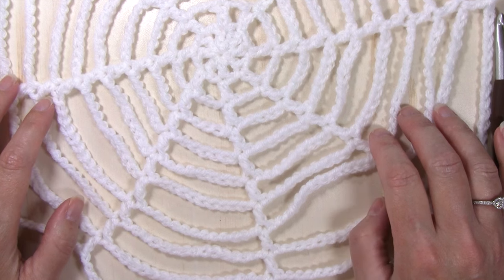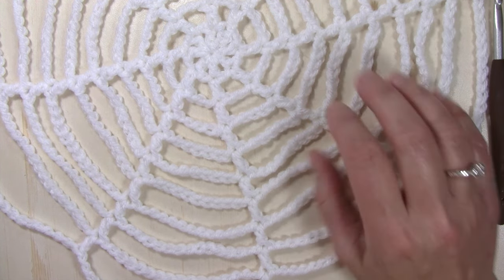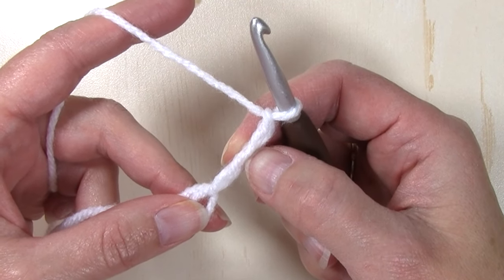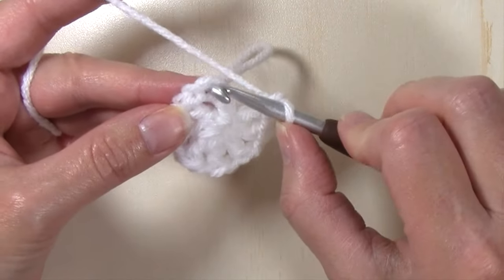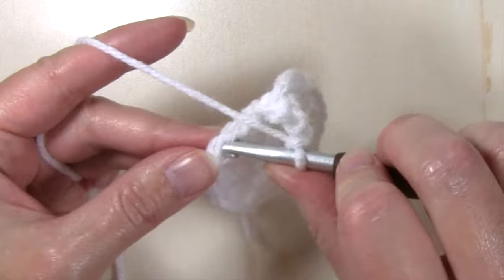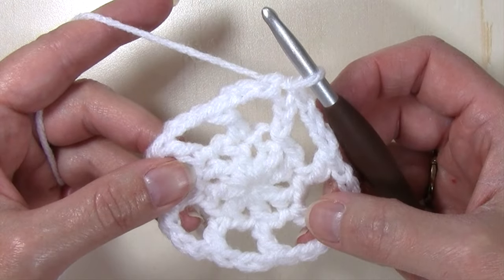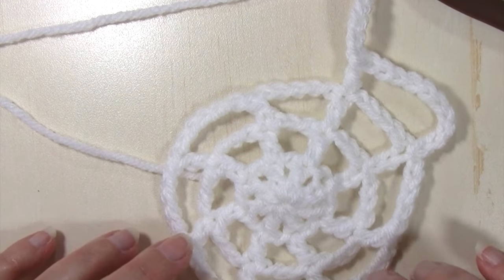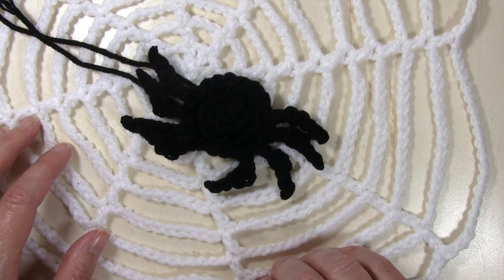Crochet Spiderweb tutorial Easy Beginner-Friendly & so customizable!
A crochet spiderweb pattern that is beginner-friendly and easily customizable to size!

This free crochet spider web pattern is really very easy. You are working chains and double crochet stitches throughout which makes this spiderweb beginner-friendly!

So easy to customize the size of this spider web as well.  You will continue working rounds in the stitch pattern to the size desired.

Link to Nana's Crafty Home where you can find more tutorials & many free patterns

Chapters:

0:00 Intro / supplies
0:46 Round 1
2:34 Round 2
4:04 Round 3
5:32 customize size - repeating instructions

If you make any of my designs and share on social media be sure to add nanascraftyhome or @nanascraftyhome so I can see your amazing creations!